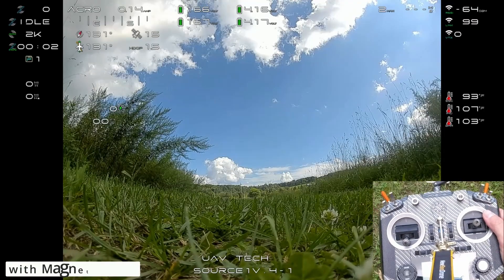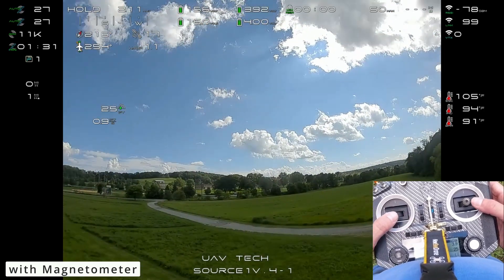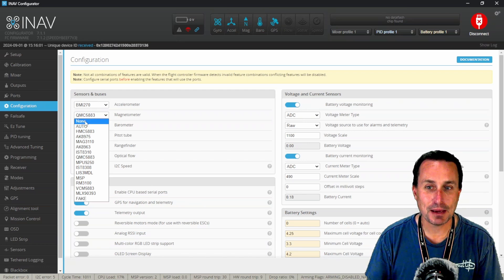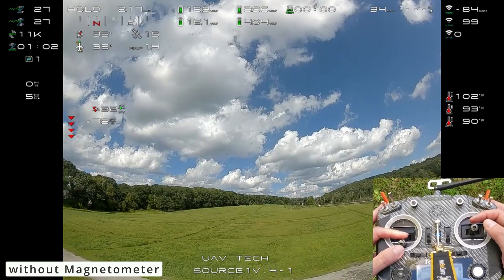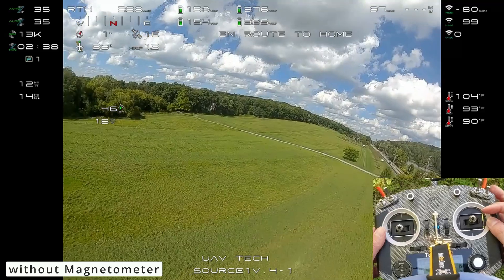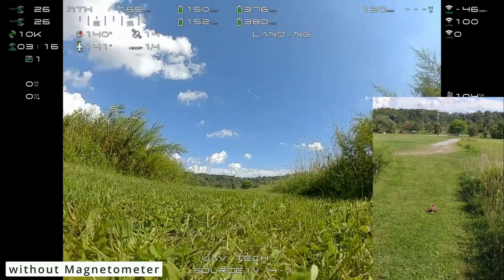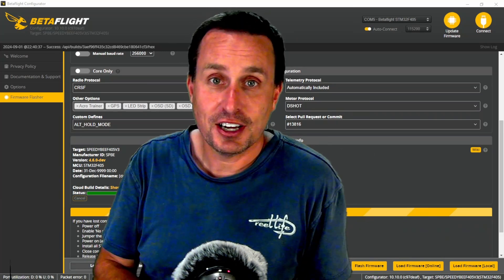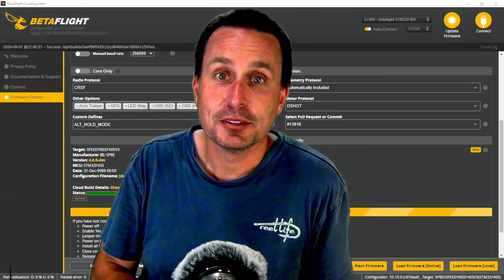🌟INAV🌟 No Magnetometer Required! & BetaFlight Altitude Hold is Coming!!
00:00 - Start
00:47 - INAV with Magnetometer
03:24 - INAV Setup for NO Mag Nav Modes
04:25 - INAV without a Magnetometer
07:28 - Reason you may not want a Magnetometer
09:20 - Betaflight Altitude and Position Hold